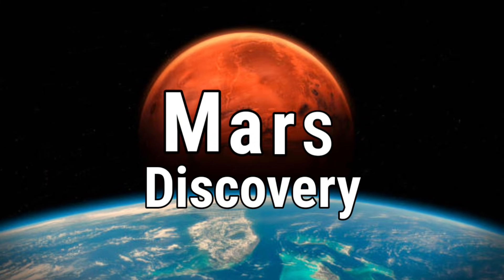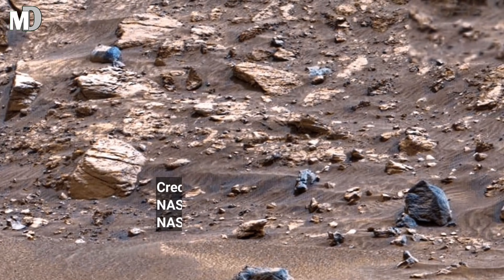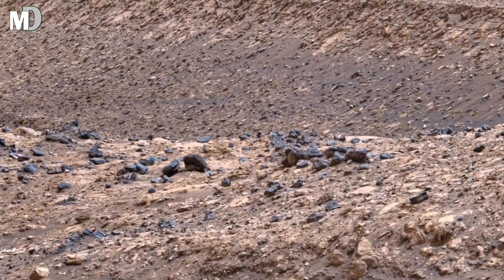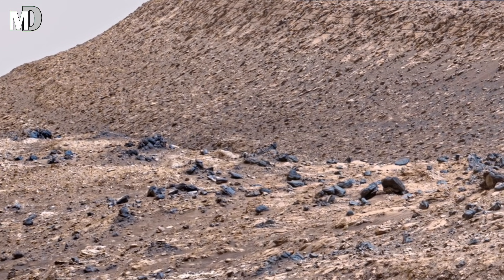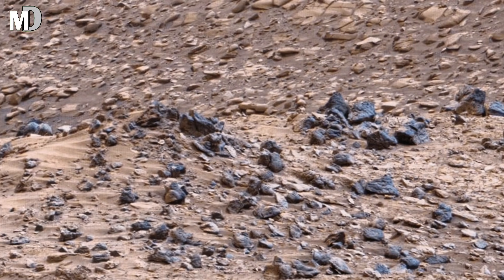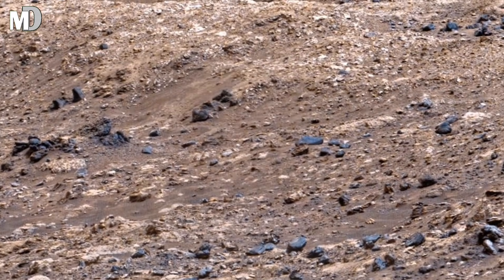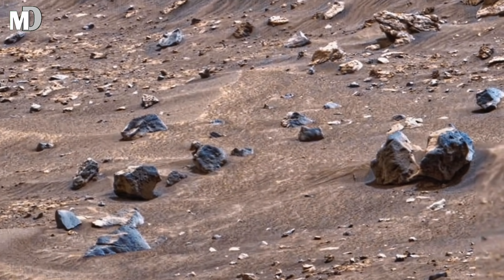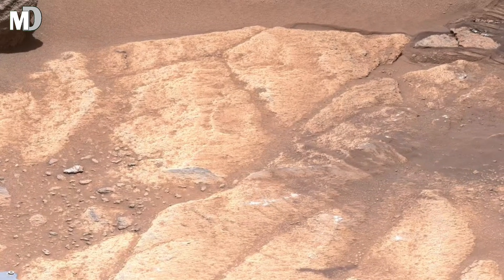Fascinating Mars new Landscape Captured by NASA's Rover | New 4K Footage | Mars Discovery video clip